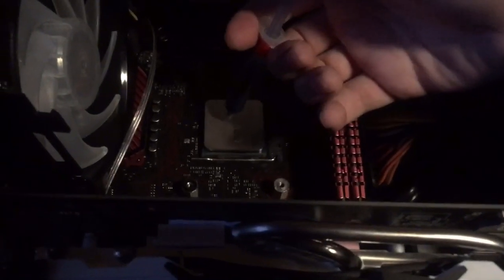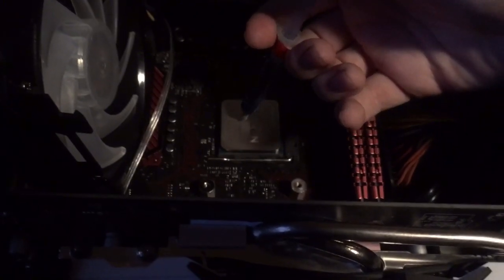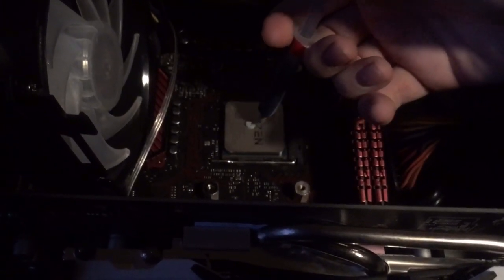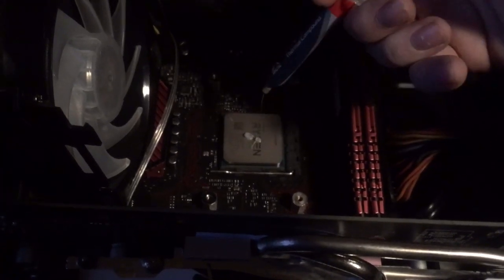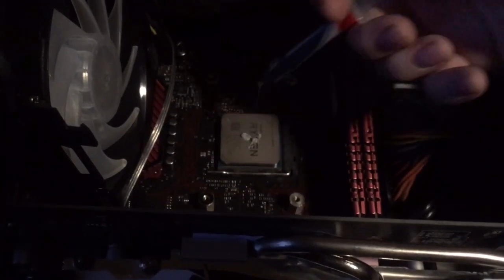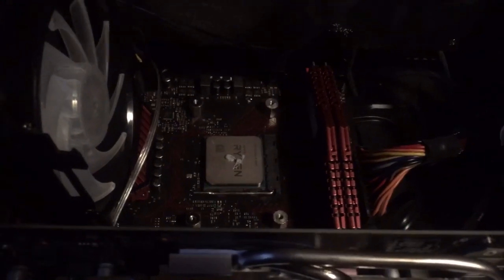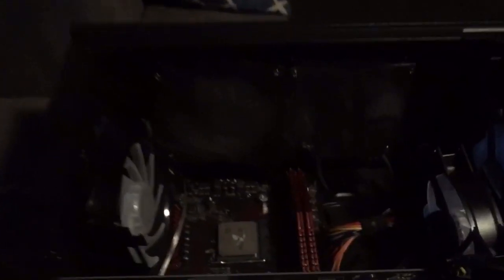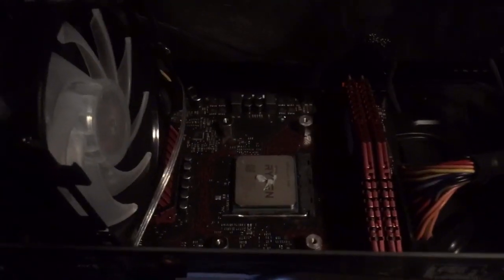B350m msi motherboard (gaming pro) ryzen 5 3600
Showing my new cpu 3600 (replacement for 1600) in the msi gaming pro with bios up date from 2019 November 20th beta working with this cpu but doesn’t allow overclocking